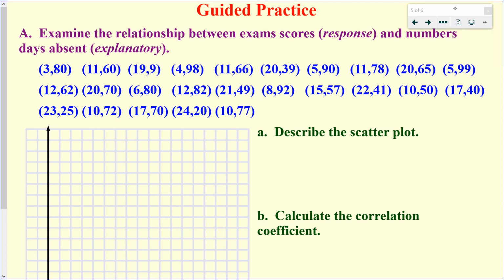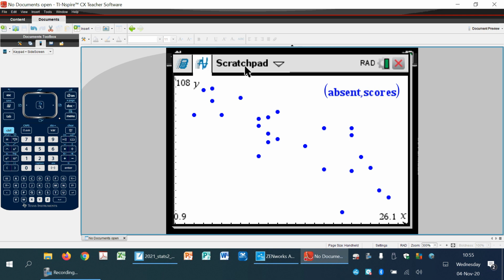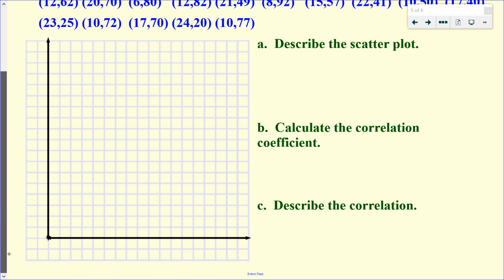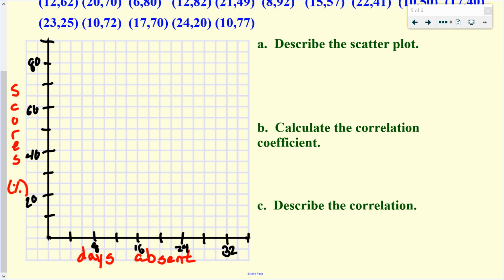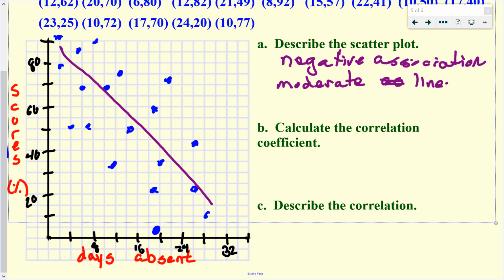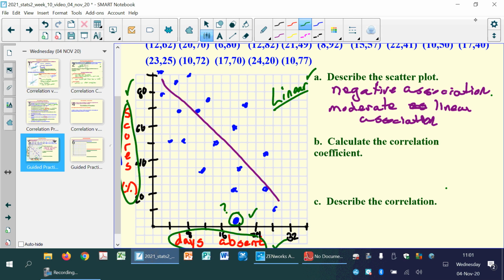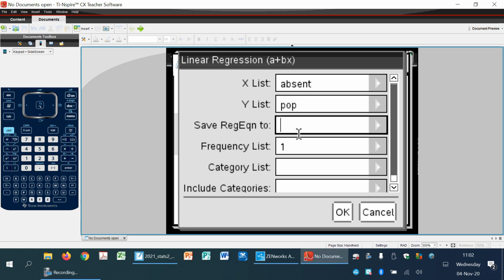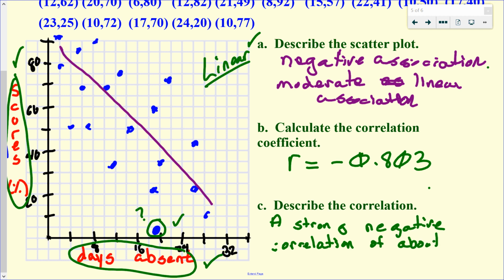AP Stats Notes - Correlation, Part 2 (Guided Practice A)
The video explores the relationship between the association of variables within a scatter plot and correlation.  The exploration included a discussion  of the correlation coefficient, its properties, and how to calculate it.